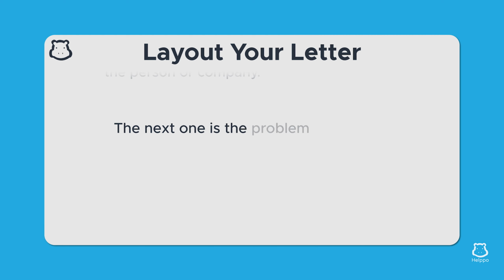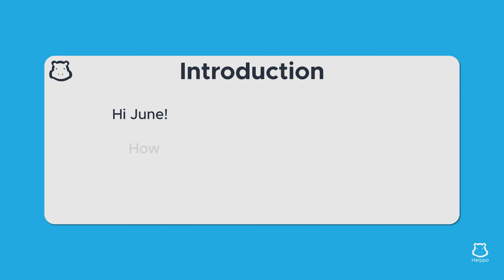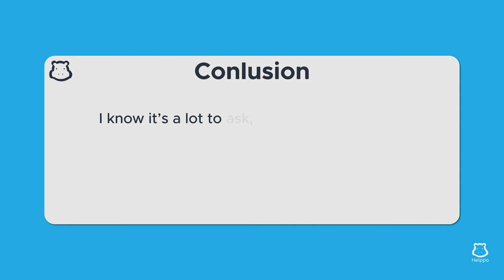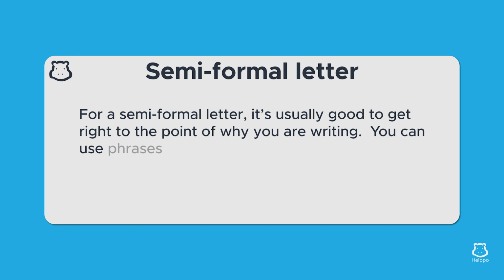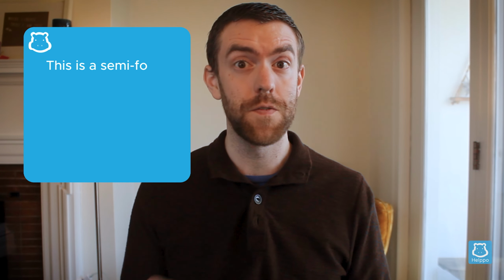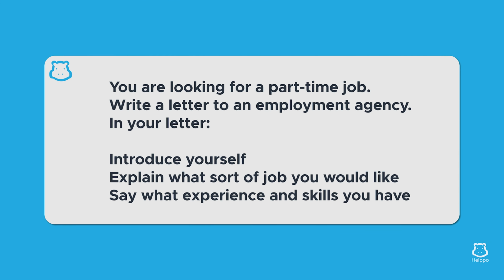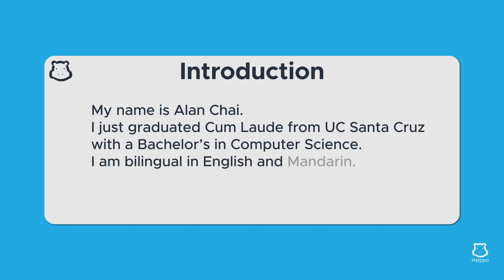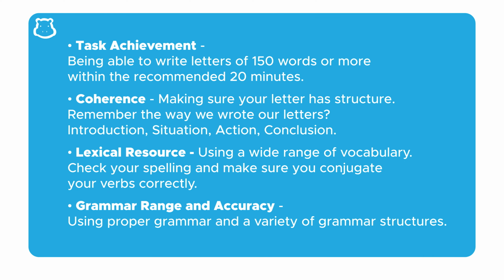How to Write a Letter | IELTS General Training Task 1 | Band 9 Step by Step Guide with Examples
This video provides an overview of how to ace the General Training Writing Task 1 for the IELTS exam.  For this portion of the test, you’re prompted to write a letter. It covers how to write formal, semi-formal, and informal letters with example essay prompts.  You’ll learn about how to structure your letter, what grammar and vocabulary you should use, and general tips to get a high band score on the General Training Writing Task 1.

00:00 Introduction
00:53 How to layout a letter
03:08 Informal letters
03:39 An informal letter example
05:03 Semi-formal letters
06:15 A semi-formal letter example
07:31 Formal letters
08:40 A formal letter example
09:51 Students will be graded on four criteria: Task Achievement, Coherence, Lexical Resource,

Our expert teachers, who graduated from top institutions such Harvard and Columbia, at Helppo Online Tutoring developed this step-by-step guide on how to write letters based on extensive research.

Tutors at Helppo have years of experience teaching ESL to people around the world, including our very own Chinese student base in Hong Kong, so our videos tackle the challenges we know students face.

Script Editor: Alexandra MacPhee is a McGill University graduate, English & Spanish teacher, content creator & copywriter for language learning platforms, IELTS tutor on Helppo, and TEFL certificate holder.

Address: B,13/F, Wing Wong Commercial Building, 557-559 Nathan Road, Kowloon, Hong Kong.